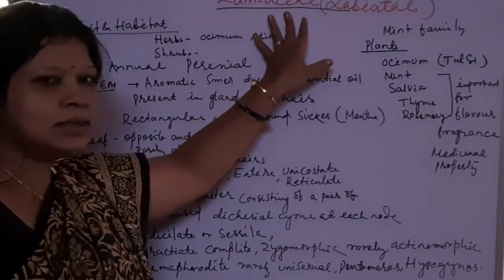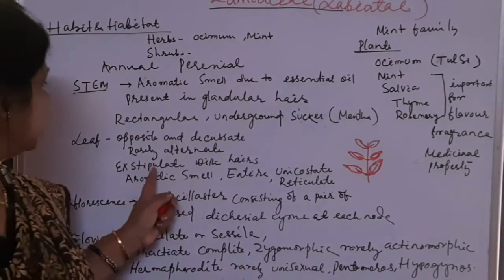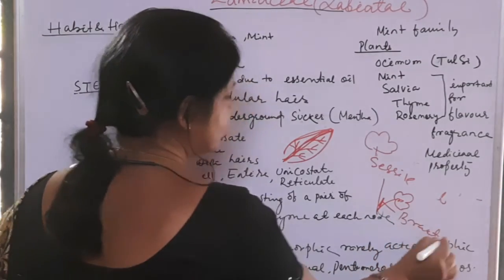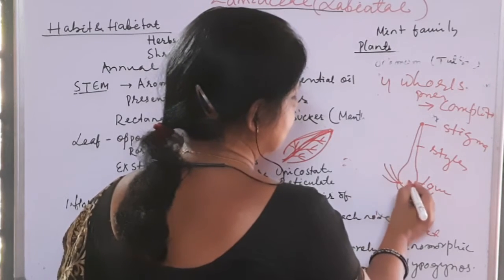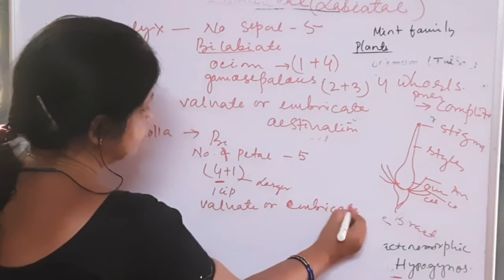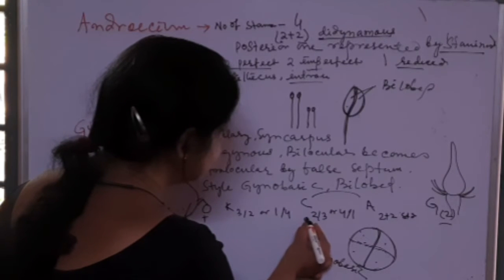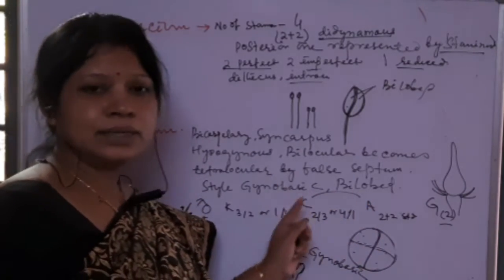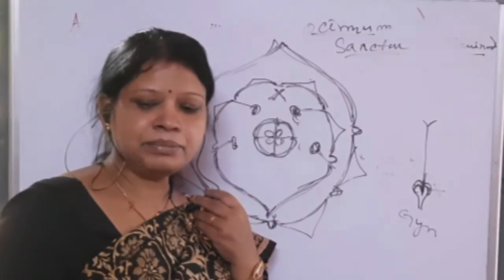|FAMILY LAMIACEAE | Taxonomy| ||Banaja Mishra|| |Botany|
Family LAMIACEAE.  Taxonomy.  Botany for +2 +3bot hons.